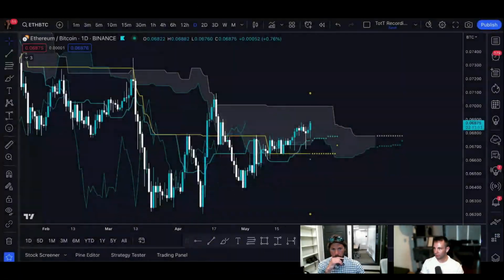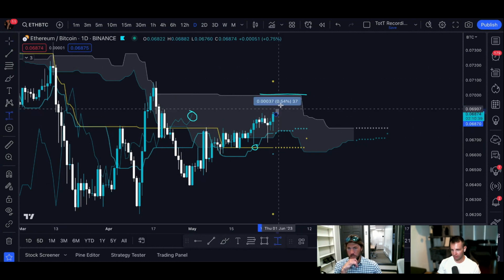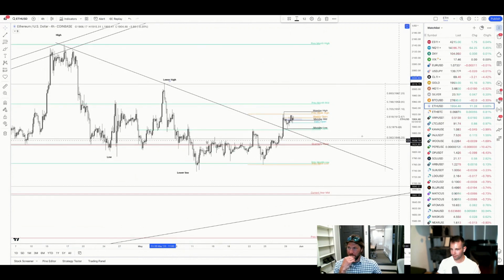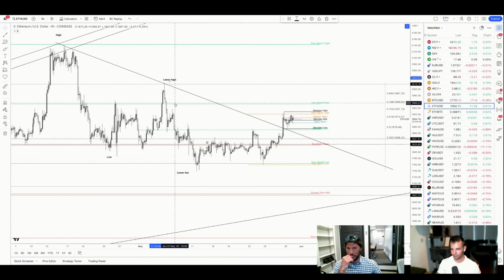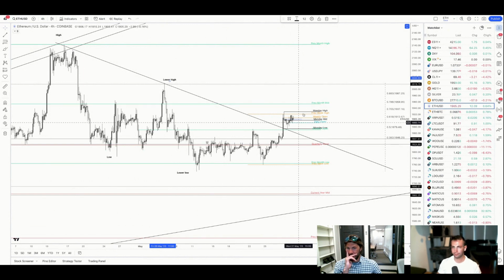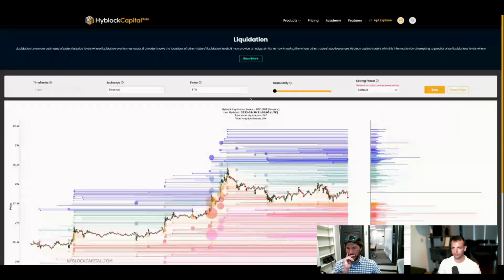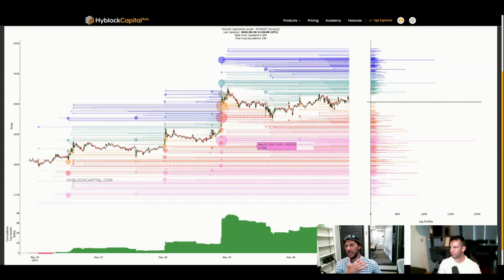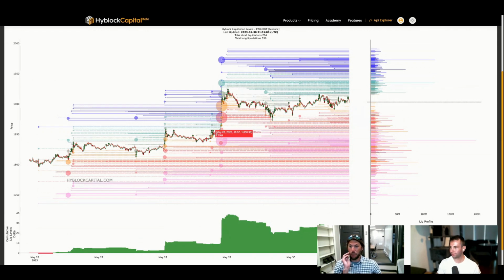Ethereum Market Review !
READ ME

Tools of the Trade Weekly Market Review - where we discuss all things crypto, identify liquidity, and help you navigate the markets.

Powered by Phemex - The best non-KYC cryptocurrency derivatives exchange that allows for $50,000 daily withdrawals!

With published proof of reserves and transparent customer liabilities updated in real time Phemex is quickly becoming the fastest, most trusted exchange for traders globally.

Want to stay up to date with everything happening at Tools of the Trade?

Ready to take your trading to the next level? Hyblock Capital offers traders the unique ability to identify liquidation levels in real time to help you gain an edge against the herd.